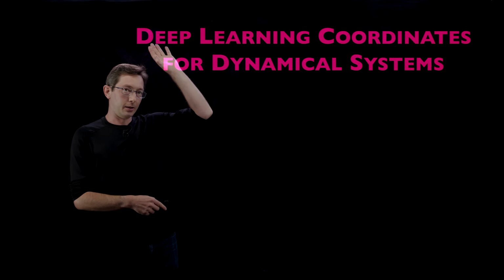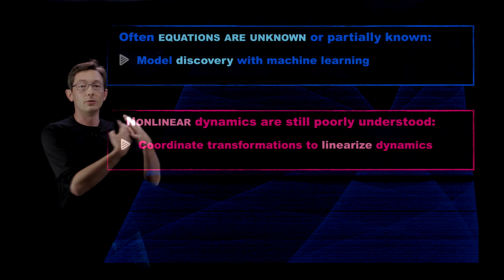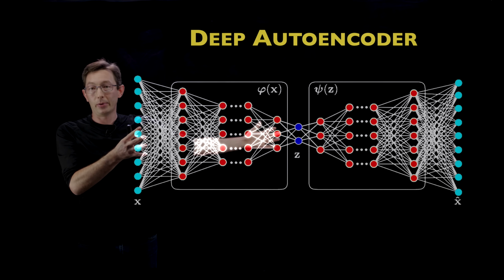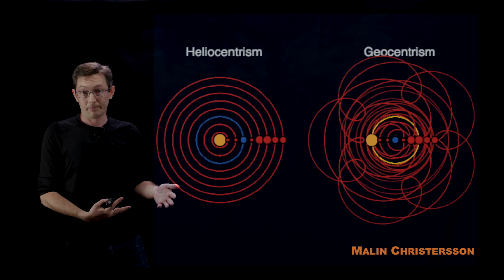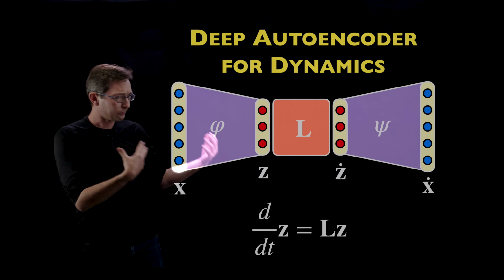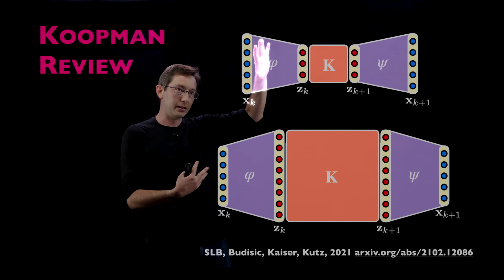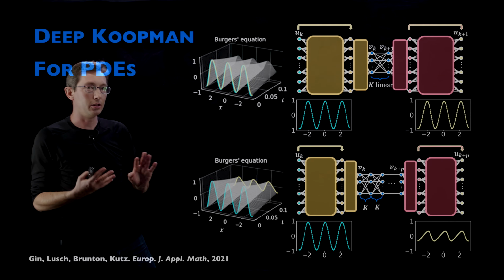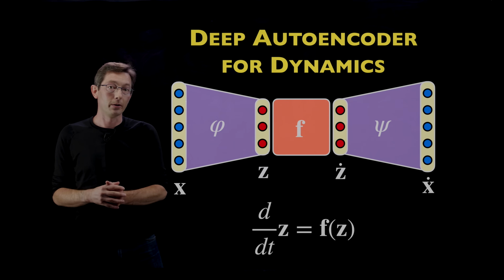Deep Learning to Discover Coordinates for Dynamics: Autoencoders & Physics Informed Machine Learning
Discovering physical laws and governing dynamical systems is often enabled by first learning a new coordinate system where the dynamics become simple.  This is true for the heliocentric Copernican system, which enabled Kepler's laws and Newton's F=ma, for the Fourier transform, which diagonalizes the heat equation, and many others.  In this video, we discuss how deep learning is being used to discover effective coordinate systems where simple dynamical systems models may be discovered.